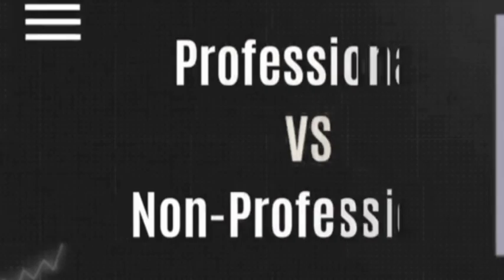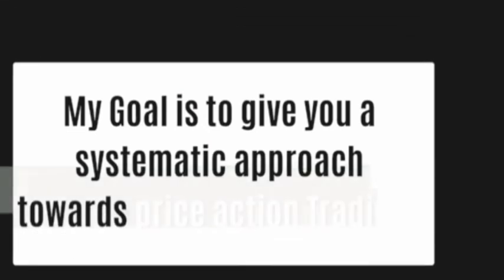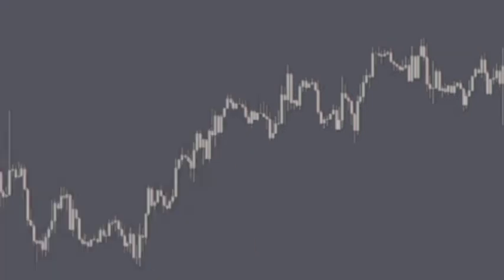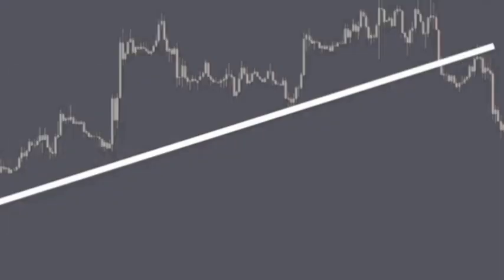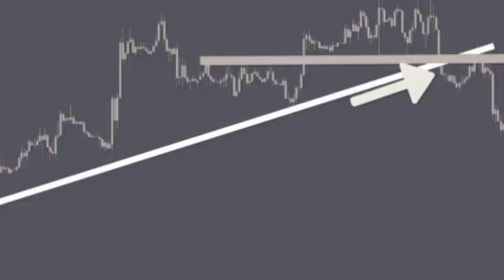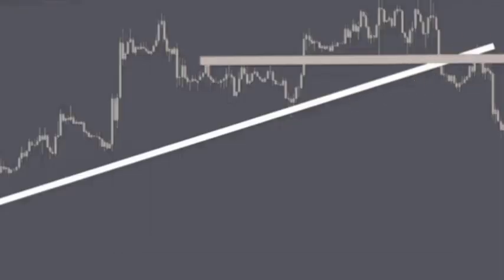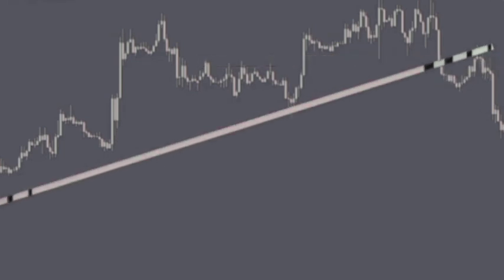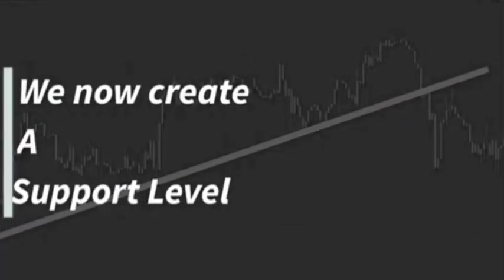Top Best Trading line Technical Analysis Best Trading Strategy For Beginners Free Course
All of the patterns explained in this video are useful technical analysis with Chart pattern technical analysis for beginners free technical analysis free course  which can help you to understand how or why an asset’s price moved in a certain way – and which way it might move in the future. As always.

your queries
chart pattern
chart pattern analysis
chart patterns

MAIN. KEYWORDS